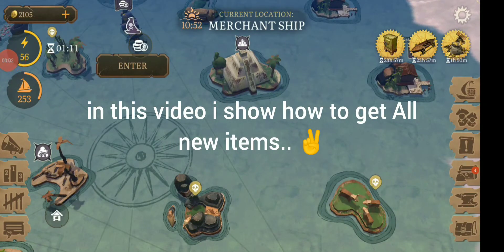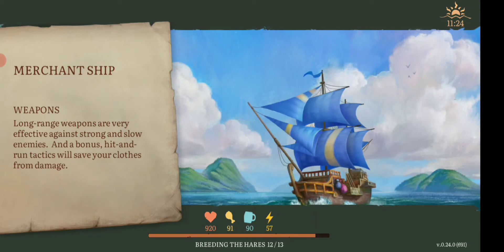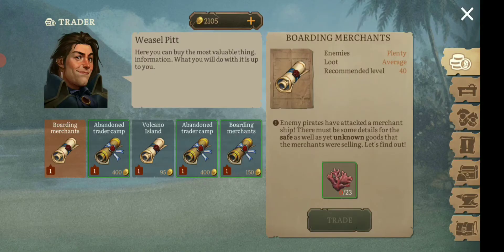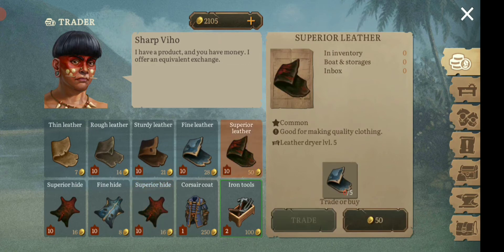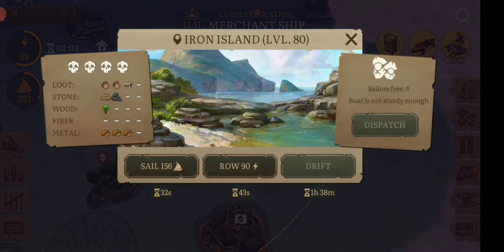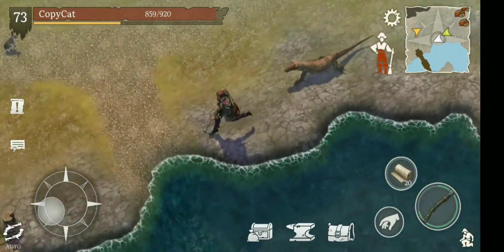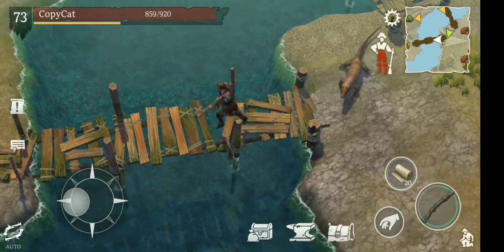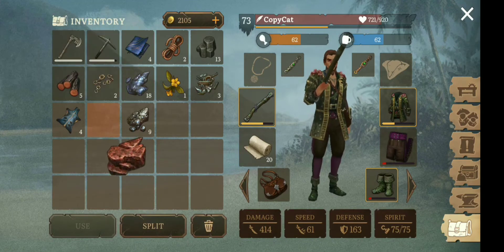New big Update Mutiny pirate Survival RPG : How to get Rosewood + Meteorite ore + Hemp in new area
Hallo guys this is Copy Cat with a New big Update on Mutiny pirate Survival RPG.

How to get Rosewood + Meteorite ore + Hemp in new area.

i show how to buy it All + where to loot and harvest All ✌️👍